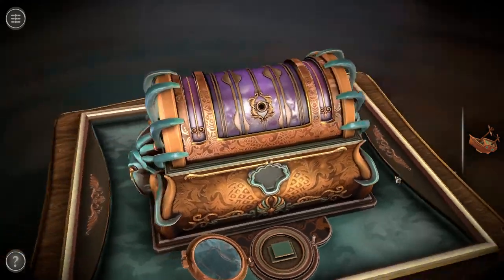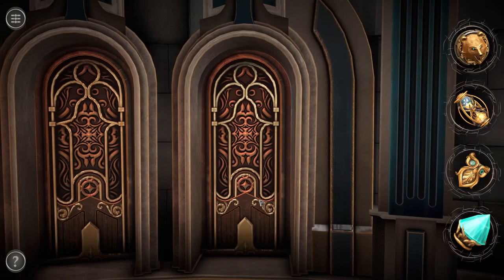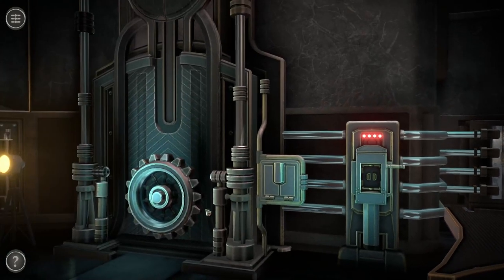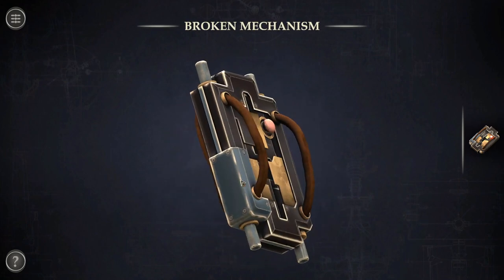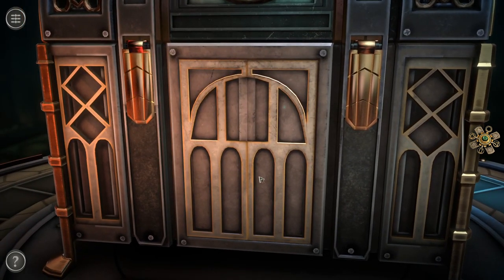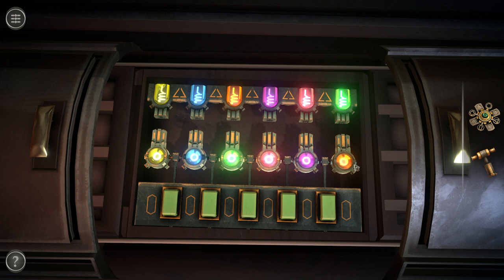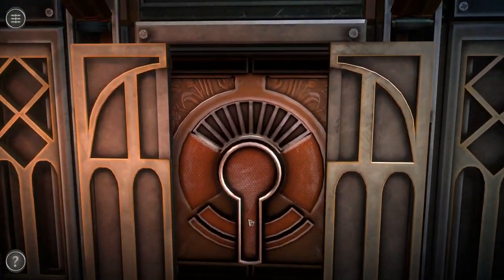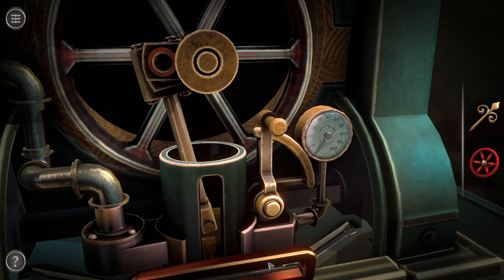Playing Boxes: Lost Fragments - Chapter 2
Playing Boxes: Lost Fragments and today we are moving to Chapter 2.